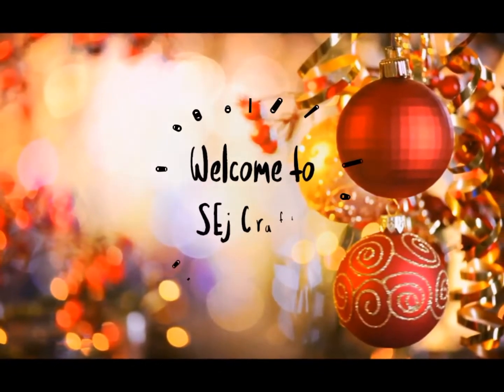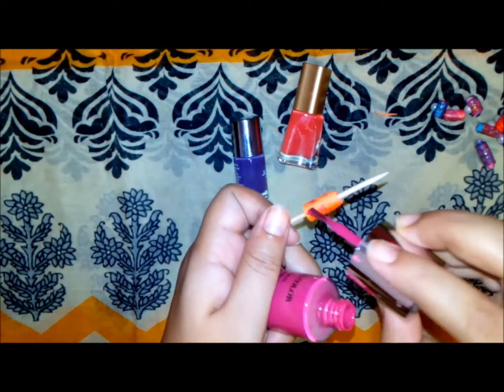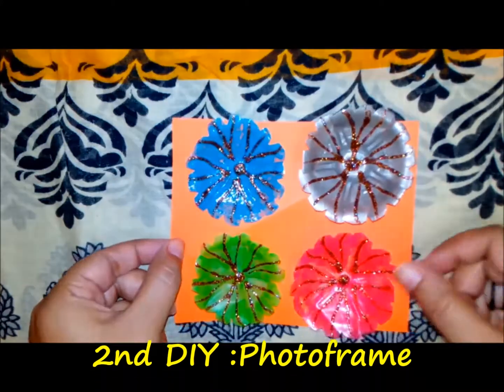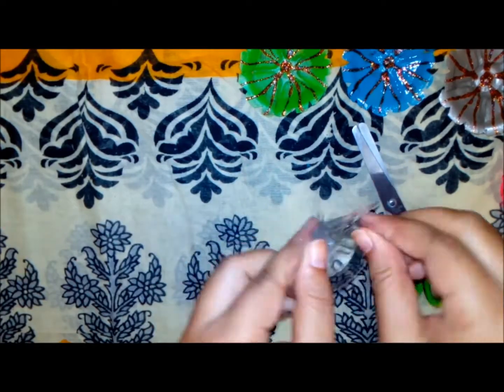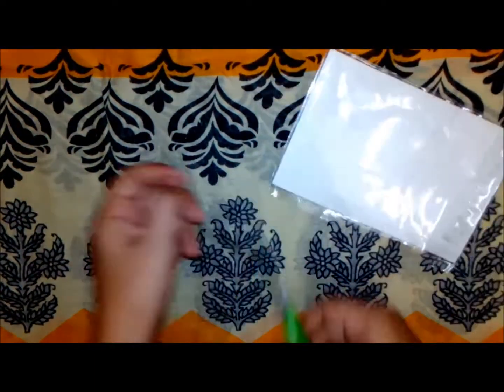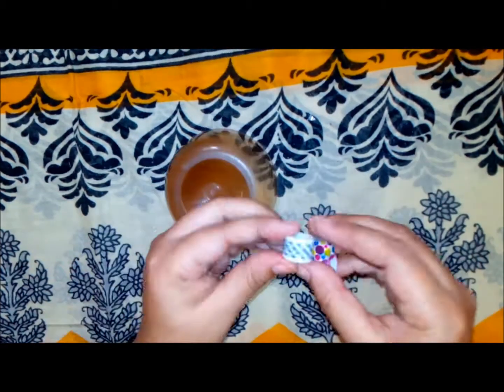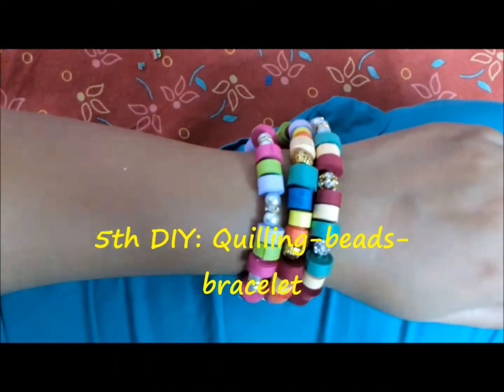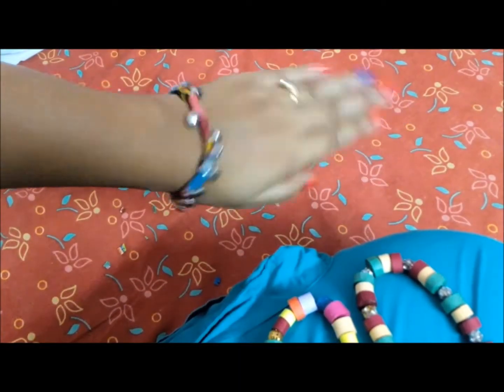5 Cheap DIY | Life hacks | How to make bracelet | How to make photo frame | DIY candel stand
Hello everyone!!
:) This video is all about 5 easy and simple DIY or life hacks that are so inexpensive but so so so beautiful to use.You can find how to make bracelets(3 types) using different types of beads,how to make a beautiful cheap photo frame using plastic bottle & news paper and also you can make a candle stand.Hope you will like this video.Give your feedbacks in the comment section below.